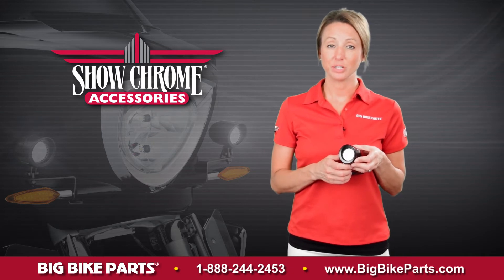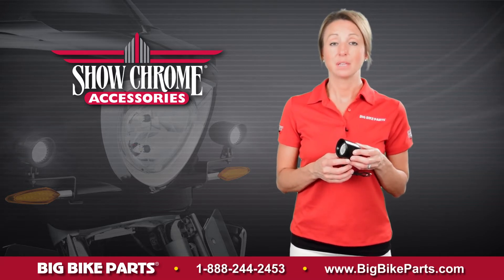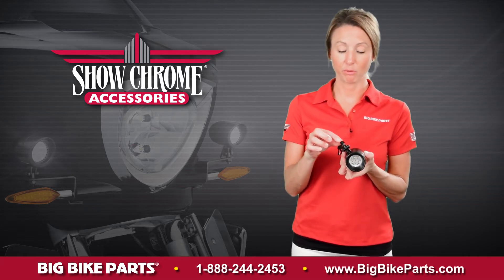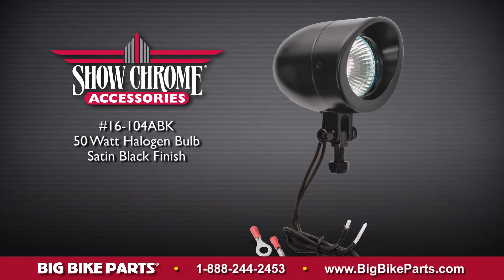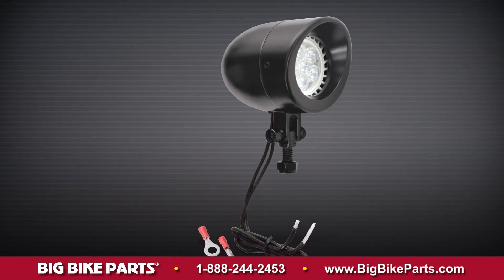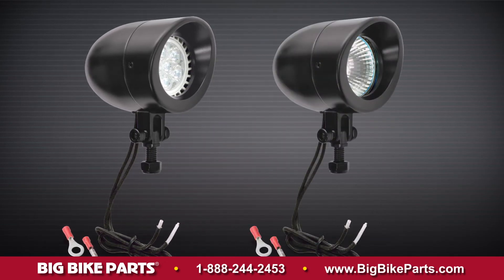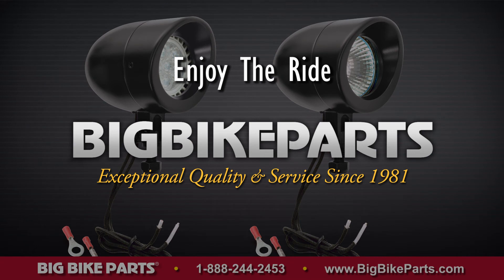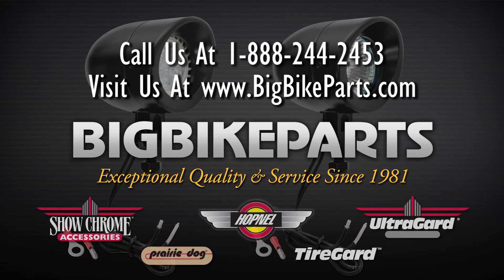Universal Fit Black Satin Finish Mini Driving Lights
Big Bike Parts® market leading 2-3/8’’ diameter die cast Mini Driving Light is now available in Black Satin Powder Coat in either Halogen or LED versions.  The Halogen 16-104ABK is powered by a bright 50 watt MR16 Halogen bulb, while the LED 16-104LEDBK is powered by a high-output, high intensity Litespan LED reflector bulb producing 400 Lumens from its 12 volt 7 watt 6 LED 4000K bright white color.  These non- dimmable Litespan LEDs provide a concentrated 20° beam putting more light down the road in front of you for a true Mini Driving Light capability.

Black Satin Halogen Mini Driving Light
Part # 16-104ABK

Black Satin LED Mini Driving Light
Part # 16-104LEDBK